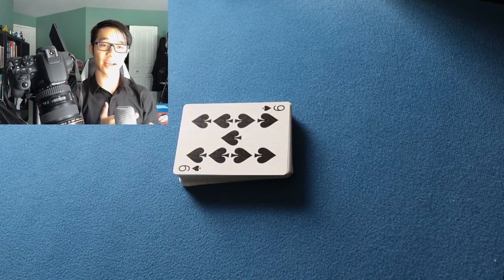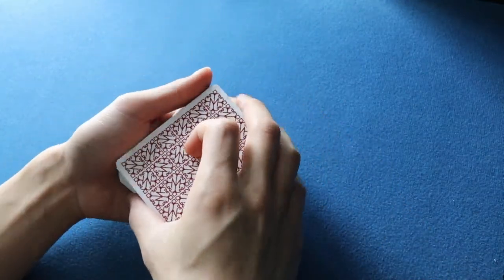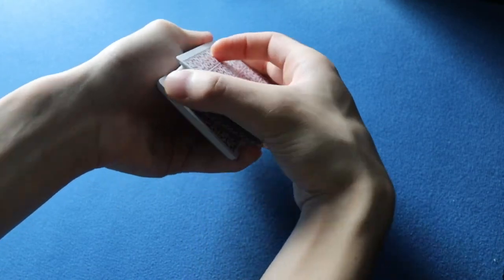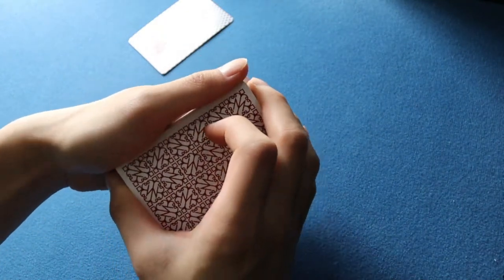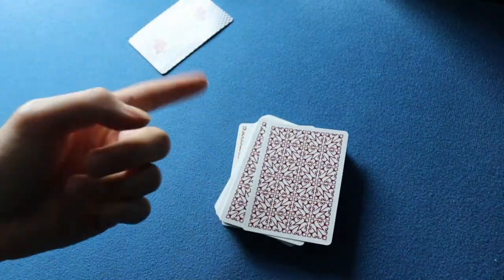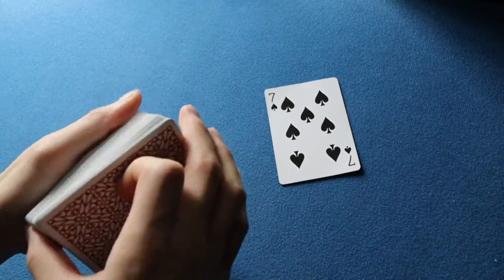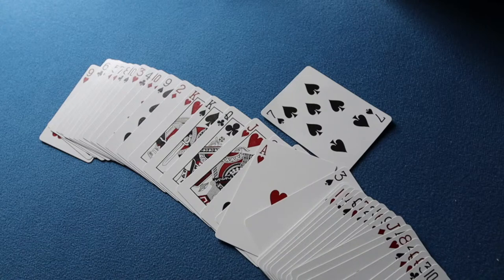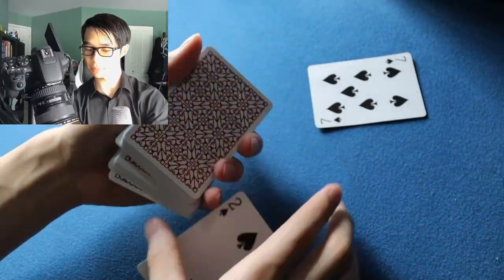[Card Magic Tutorial] Future Reverse - Livestream Version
The Future Reverse

Spaceship (Prod. by Khaim Music)

Timestamps:
Introduction: 0:00
History: 4:46
Basic Mechanics: 7:32
Handling Tips: 18:14
Centre to Top Reverse: 23:21
Finesse 1: 26:30
Finesse 2: 29:20
Alternate Handlings: 33:21
Applications: 39:22
Further Reading: 45:07
Final Thoughts: 48:28